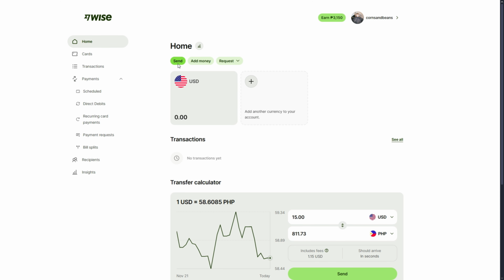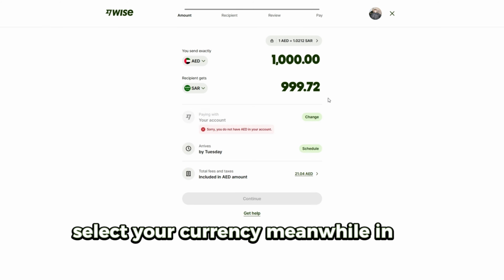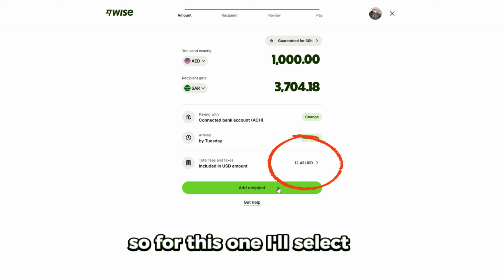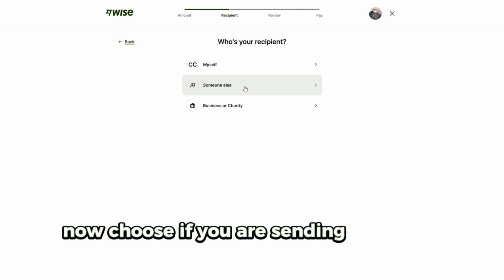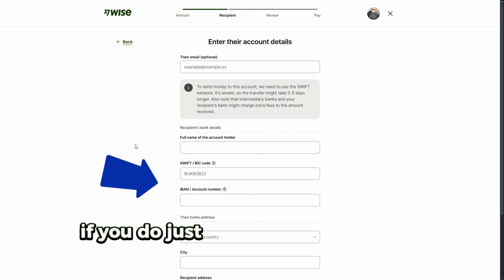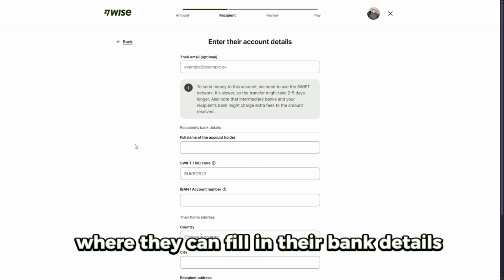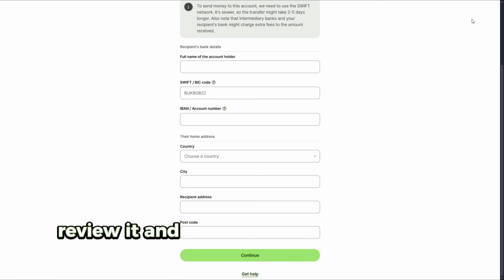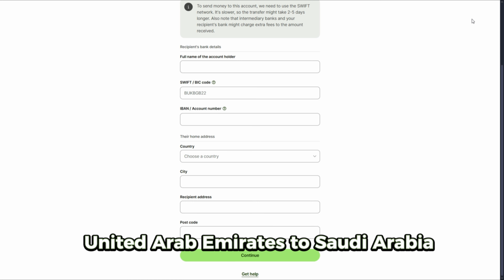How To Send Money From UAE To Saudi Arabia With Wise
How To Send Money From UAE To Saudi Arabia With Wise - Full Guide

Want to know how to send money from UAE to Saudi Arabia with Wise? In this video, I’ll show you how to transfer money from the United Arab Emirates to a Saudi bank account using Wise, how to set up the transfer, and what details you need before sending AED to SAR.

This guide is useful if you want to send money to family, pay someone in Saudi Arabia, transfer funds internationally, support relatives, pay a Saudi bank account, or understand how Wise works for UAE to Saudi Arabia money transfers.

In this video, you’ll learn:

How to start an AED to SAR transfer
How to enter Saudi bank account details
How to check exchange rate and transfer fees
How to verify your identity if required
How to pay for your Wise transfer
How to track your money transfer

To send money from UAE to Saudi Arabia with Wise, open Wise, choose UAE as the sending country, select Saudi Arabia as the receiving country, enter the amount you want to send, and review the exchange rate, fees, estimated delivery time, and final amount the recipient should receive.

After that, enter the recipient’s Saudi bank details carefully. Make sure the account holder name, bank information, IBAN or account details, and any required local banking information are correct before confirming the transfer.

Wise will show you the total cost, the exchange rate, and the estimated arrival time before you send the money. Always review everything carefully before completing the payment.

If Wise asks for verification, follow the steps shown in your account. Verification may depend on your transfer amount, country, payment method, and account status.

Once the transfer is sent, you can track the status inside Wise and check if the payment is processing, sent, completed, or waiting for additional information.

Follow this full guide to send money from UAE to Saudi Arabia with Wise, complete your AED to SAR transfer, and avoid common mistakes when sending money internationally.